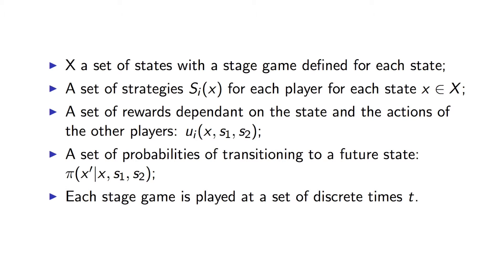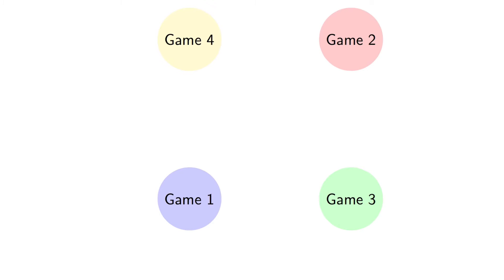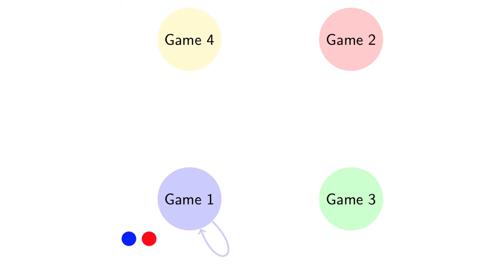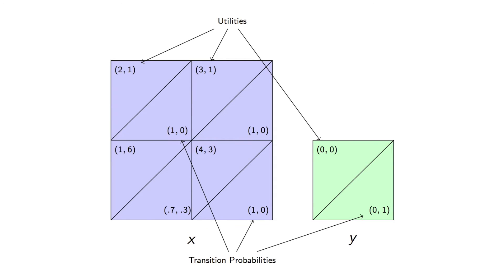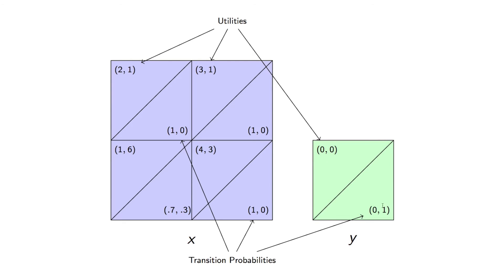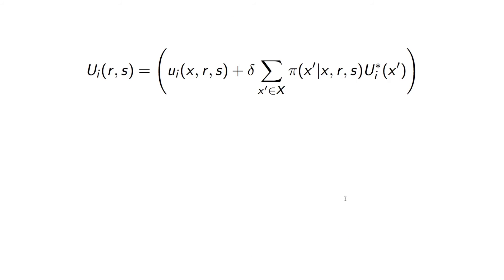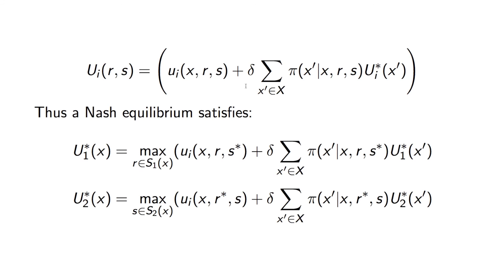Stochastic Games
I introduce Stochastic games, these games are also sometimes called Markov games. I briefly describe the conditions for Nash equilibrium in these games.

This video corresponds to this Chapter of my Game Theory class